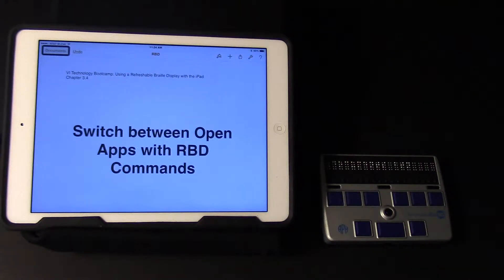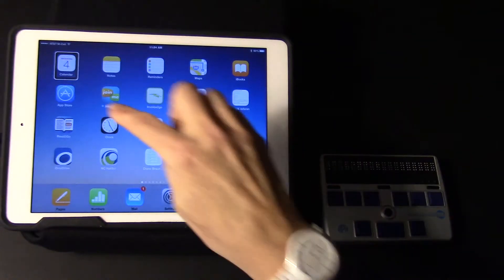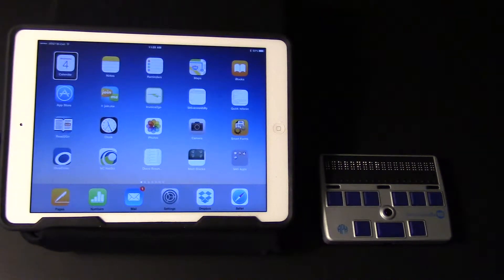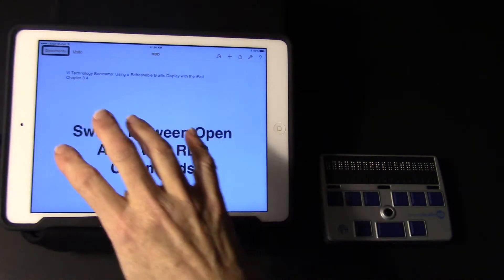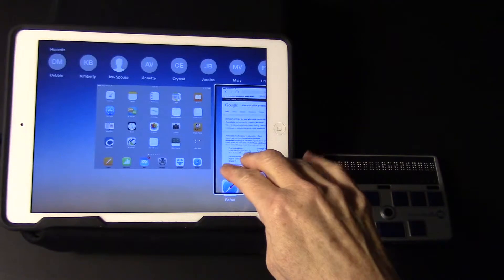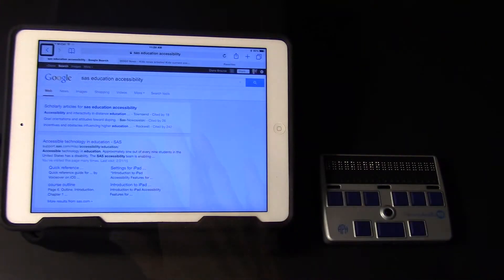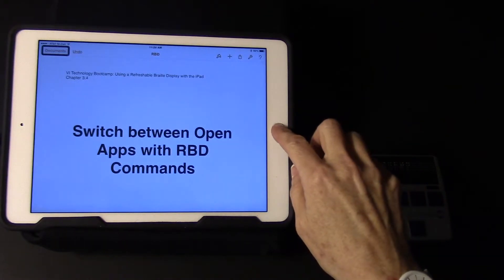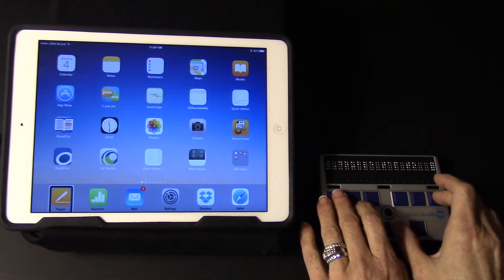Switch between Open Apps with VoiceOver Gestures and RBD 2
Switch between Open Apps with VoiceOver Gestures and Refreshable Braille Display Commands by Diane.  (iOS 8.1.3)  This video demonstrates the basic navigation commands and using the app switcher to switch between open apps.